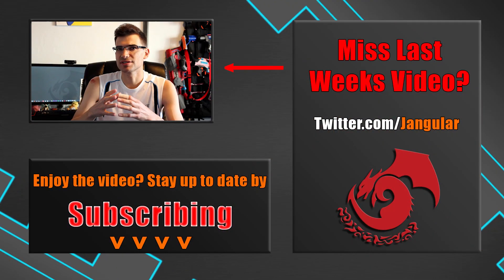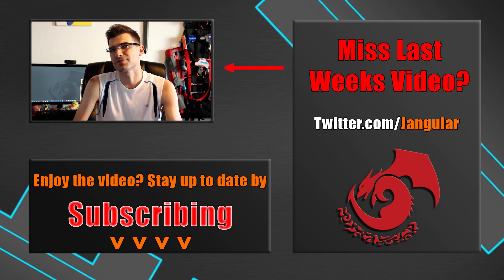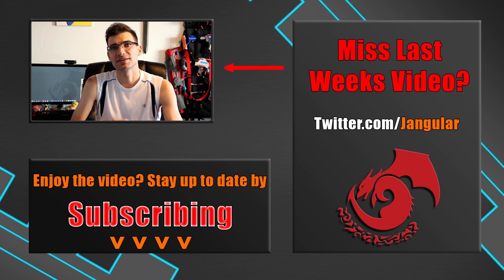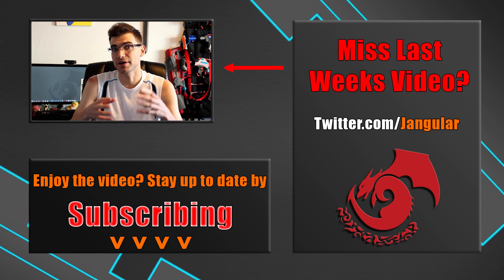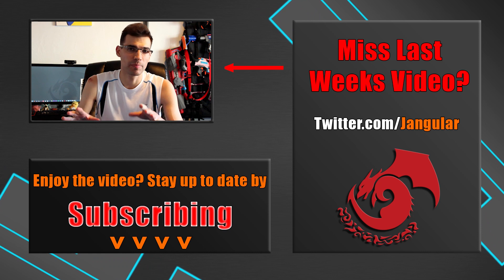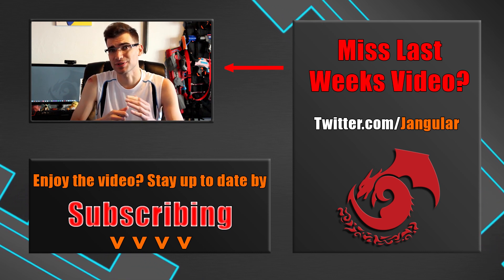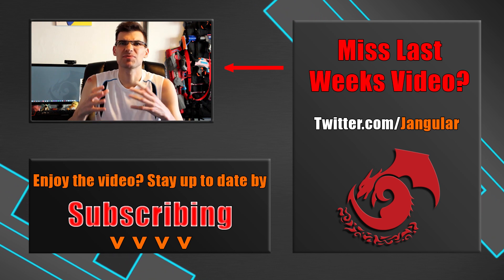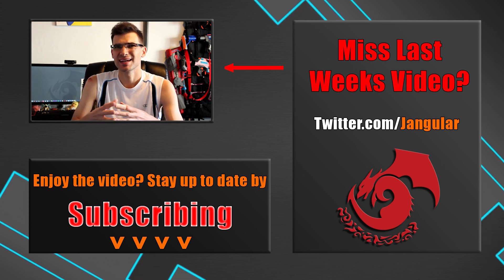LiPo Battery Precautions and Practices For Nerf | Mid Week Quickie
With the performance increases gained by use of hobby grade batteries, I feel it's important we talk about the details of what to do with your batteries when they aren't in your blaster.